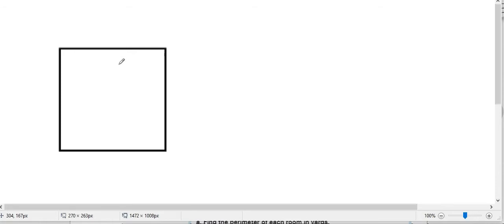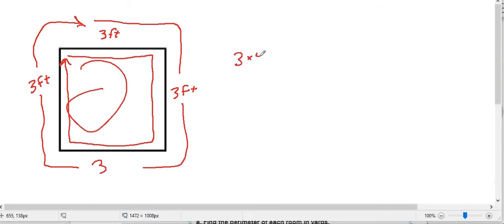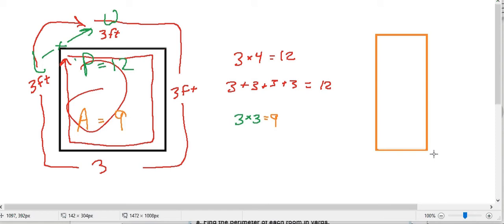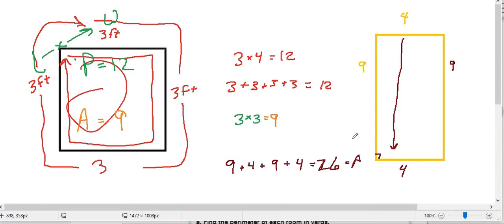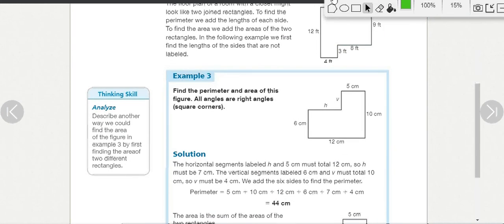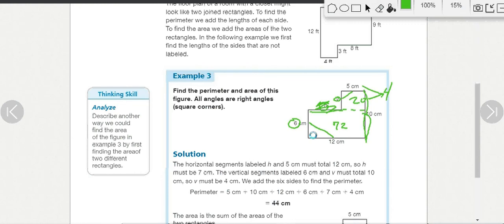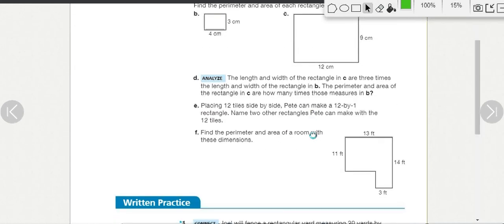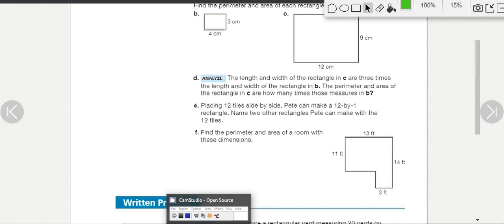Perimeter & Area - Course 3 Math Lesson 8